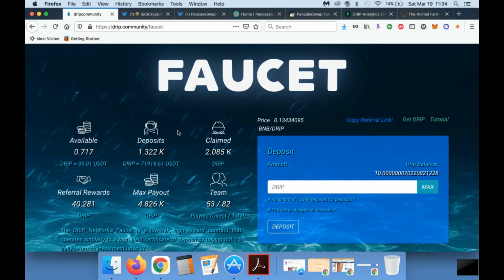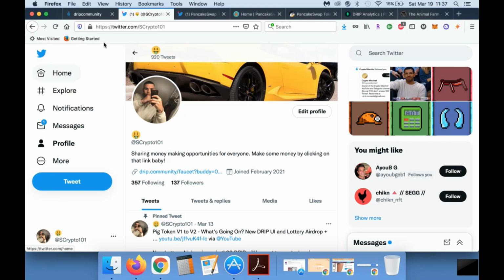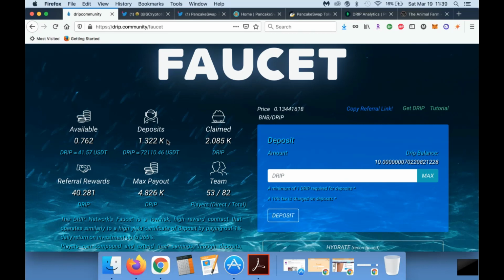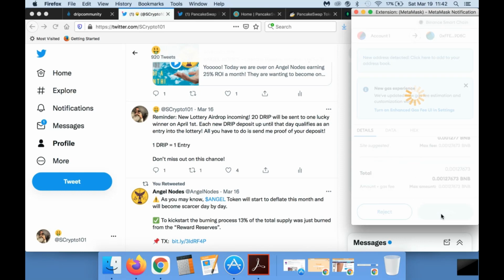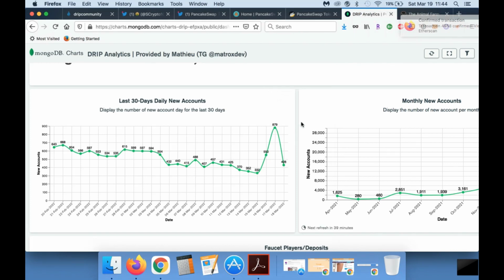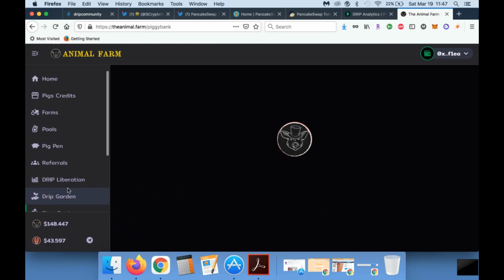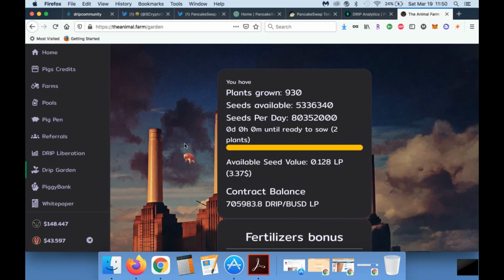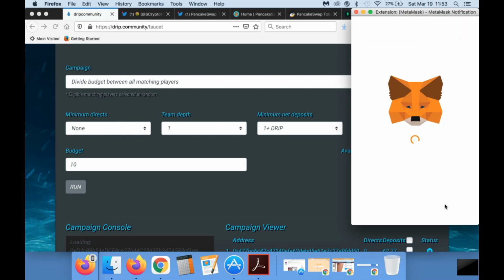How To Get Rich with DRIP and DRIP Garden, Piggy Bank v2 Transition Explained, DRIP/Pancakeswap!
Yoooooo! We got a lot happening in the community today! I explain the best way to get rich with DRIP and the DRIP Garden. Answer - COMPOUND! Also, check out the guide on what you need to do to make sure you transition over to v2 PIGS with no problem! Last but not least I cover the upcoming airdrops and send over $600 worth of DRIP to the team today! DRIP is going to blow soon, Pancakeswap/DRIP partnership is in the works! Join the team below and start building your bags!

1:40 Giveaways!
3:30 The Secret Tip to Get Rich Off DRIP!
6:35 Community Service Airdrop + 20 DRIP Lottery Airdrop!
8:30 PancakeSwap Partnership! BULLISH.
11:15 How to Transition PIGS and LPs, etc.
18:00 Next Week's Airdrop + General Updates

*NEW!* Team Lottery Airdrop (Worth 20 DRIP) - To be eligible for the lottery, you must buy and deposit at least 1 DRIP into the faucet and send me the transaction ID on Twitter. Each (1) DRIP counts as (1) Entry. On April 1st, I will pick a random address to send the 20 DRIP to. Try out your luck!

*Weekly Airdrop Schedule Below*
Week 1 - Community Service (Interact with a specific video or post.)
Week 2 - 5+ Drip Deposited
Week 3 - 25+ Drip Deposited
Week 4 - Team Builder (1 or more team members)

DRIP Buddy address - 0xf1fc88b54eDCE8ce37644C25d35b347A583cf1ea
drip.community/faucet?buddy=0xf1fc88b54eDCE8ce37644C25d35b347A583cf1ea